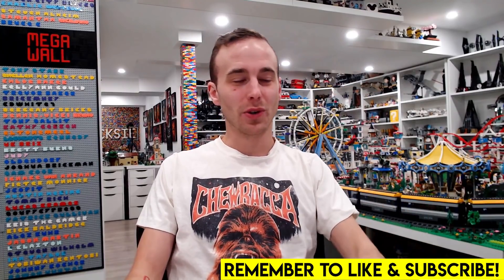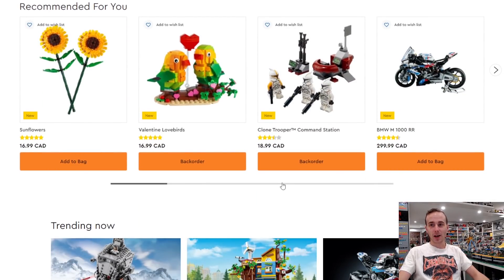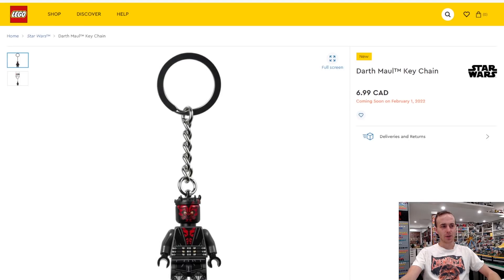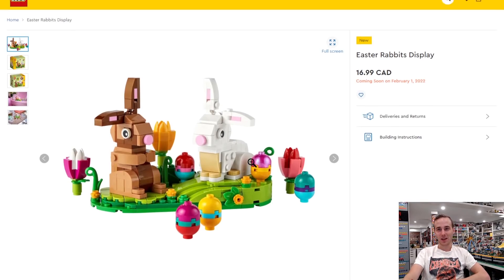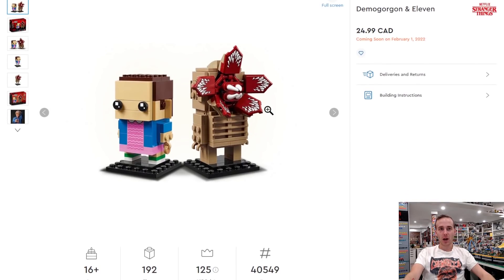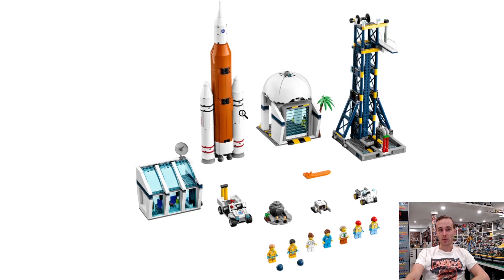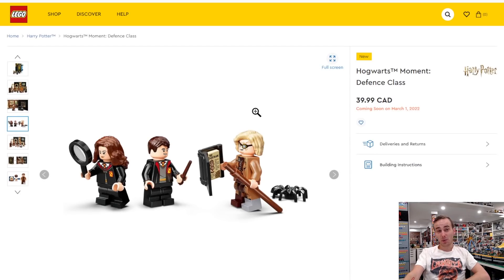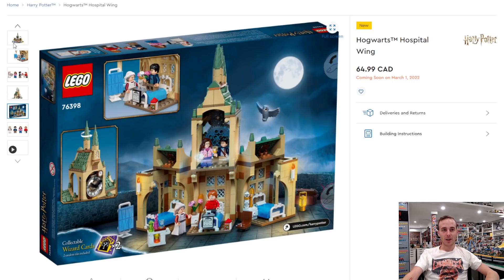All New February LEGO Releases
Check out all of the February 2022 LEGO releases in this preview video! Quite a bit of exciting stuff is coming out including the IDEAS Globe and some licensed Brickheadz. Although with that said, it is definitely not the most stacked and anticipated month in regards to new LEGO releases.